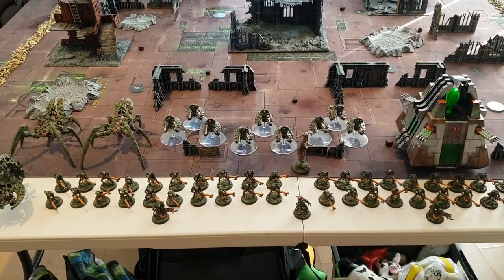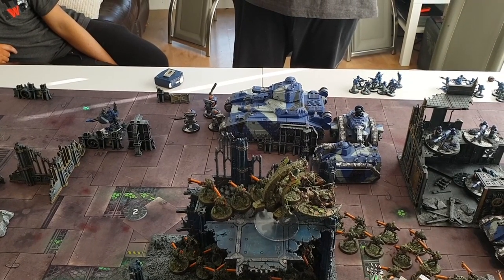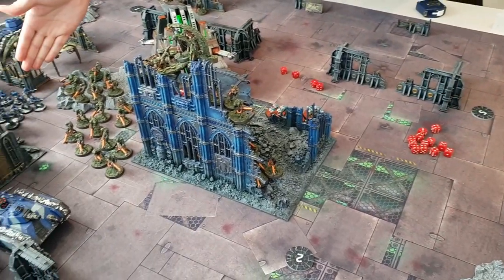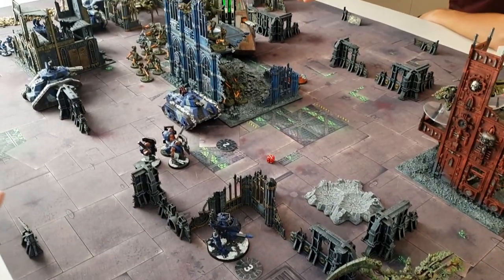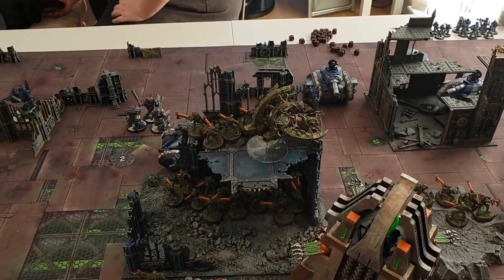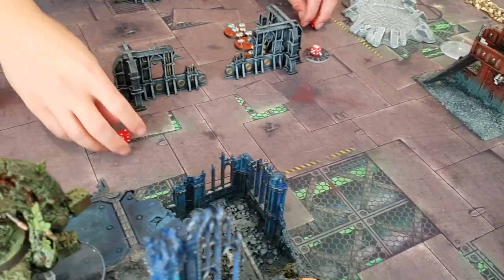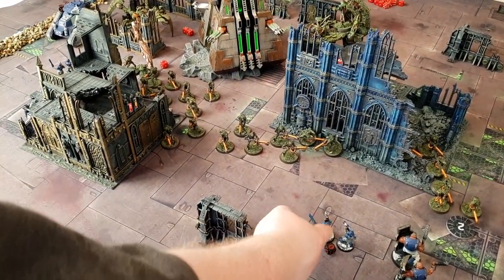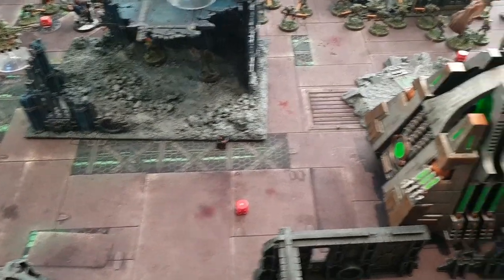Warhammer 40k - 2000pts 9th Edition Battle Report - Necrons Vs Imperial Guard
The Leodian 89th ride out to patrol the ruins on the edge of the city, when suddenly, it seems the distance jungle has enveloped the surrounding areas. The Swamp 'Crons have come to play... With the Forces of the imperium survive this sudden onslaught?. Find out today.

Army Lists Below:

Necrons

:Dynasty Code:
Mephrit

++Spearhead Detachment ++ -3cp
HQ

Catacomb Command Barge: Artefact (Voltaic Staff)
Gauss Cannon

Royal Warden

Elites:
Triarch Stalker
Triarch Stalker

Fast Attack:

3 Heavy Destroyers
3 Heavy Destroyers
3 Heavy Destroyers

++Patrol Detachment ++
 Extra Relic - 1 cp

HQ:
Cryptek: Artefact Veil of darkness, Canoptek Cloak, WARLORD: Trait, Thrall of the Silent King.

Royal Warden

Troops:

20 Necron Warriors : Gauss Reapers
20 Necron Warriors : Gauss Reapers

Fast Attack:

3 Canoptek Scarabs

Heavy Support

Monolith

2000

Imperial Guard

Regiment: 89th Leodian
Gunnery Experts, Jury Rigged Repairs

HQ

Tank Commander: Punisher gatling Cannon,  Heavy Bolter, Heavy Bolter Sponsons: Warlord: Grand Strategist

Tank Commander: Battle Cannon,  Heavy Bolter, Heavy Bolter Sponsons: Artefact: Kurovs Aquila.

Troops:

Infantry squad, SGT & Meltagun

Infantry squad, SGT & Plasma gun

Elites:

Bullgryns: 3 Slabshield & Mauls

Fast Attack:

Scout Sentinel: Multi-laser

Heavy Support:

Heavy Weapons Team: 3 Lascannons

Leman Russ Executioner: Heavy Bolter

Dedicated Transports

++ Super Heavy Auxiliary Detachment ++

Tank Ace - 1cp

Lord of War

Hellhammer:
Autocannon, Demolisher Cannon, Steadfast Leviathan, Twin Heavy Bolter

2000